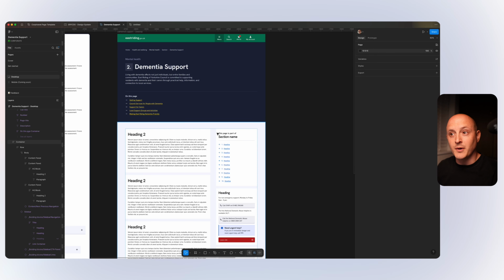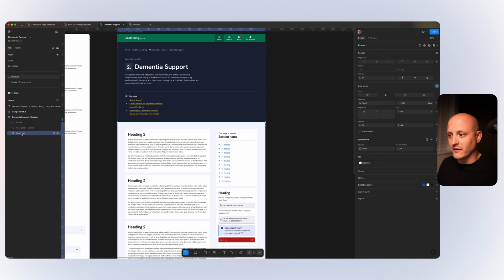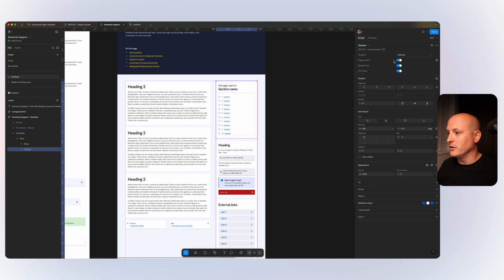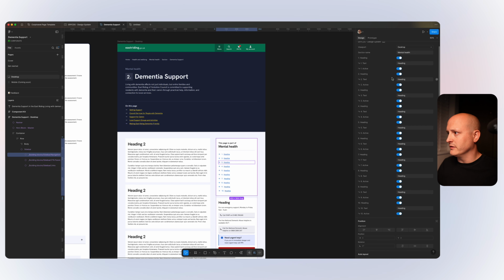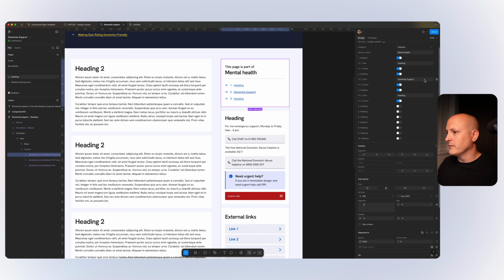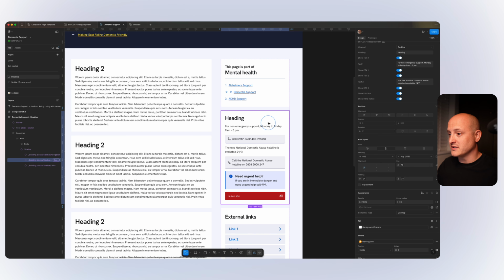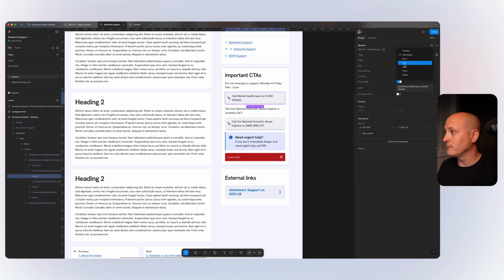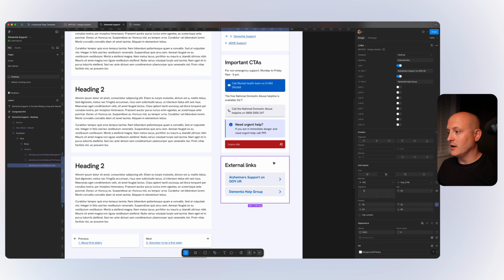Figma Prototyping Kit Guides - 03 - Sidebar